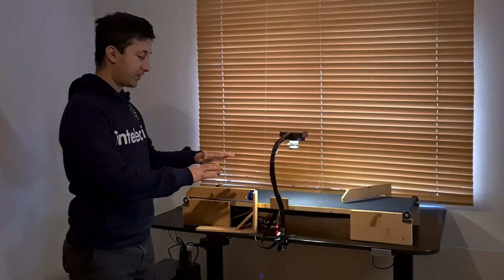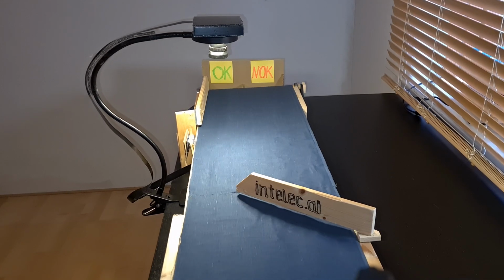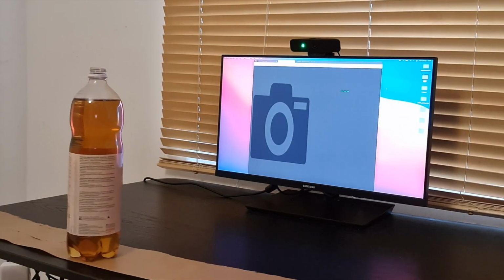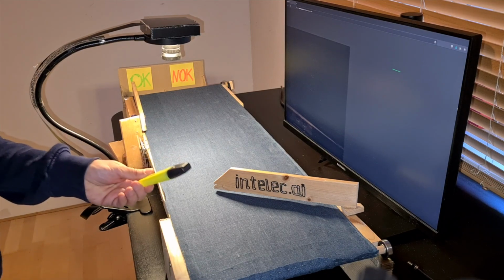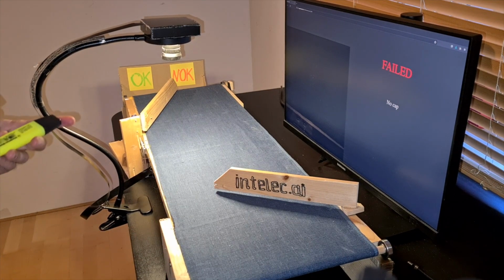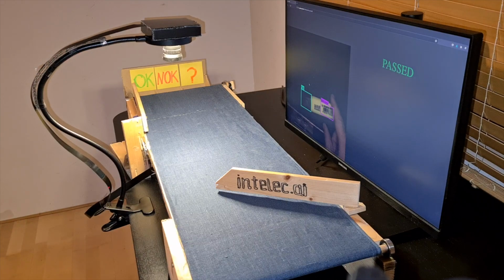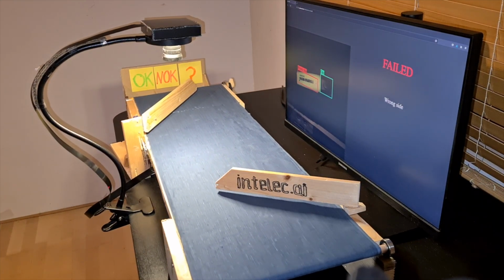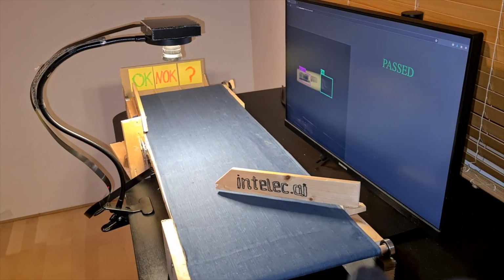Automated Inspection & Sorting System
This is an Automated Inspection and Sorting system installed on a conveyor belt. It inspects items using a camera and sorts them using a sorter arm.